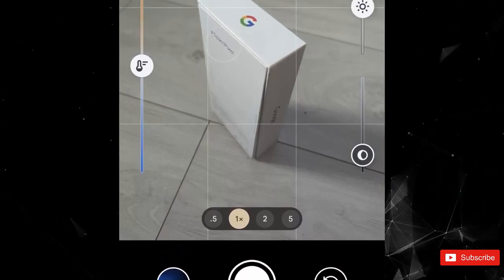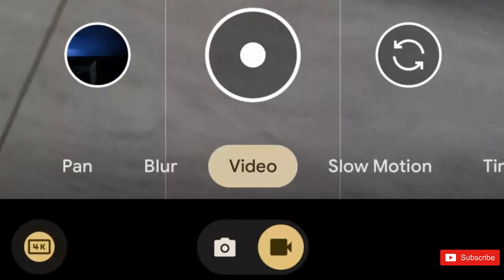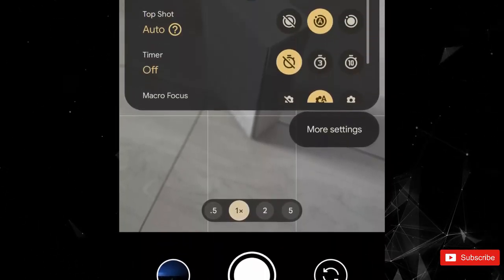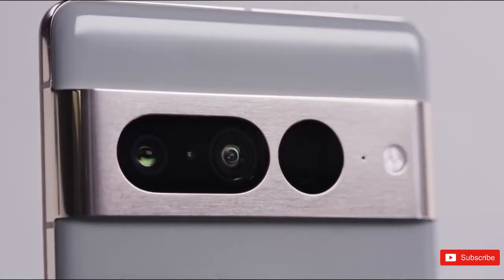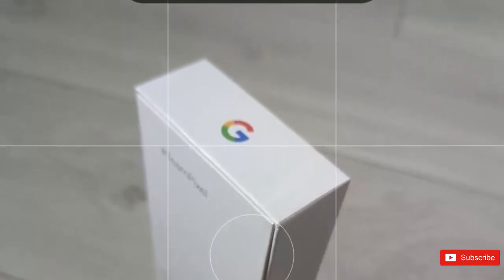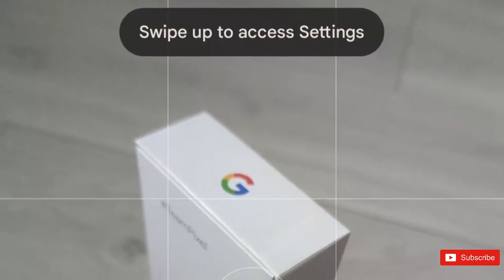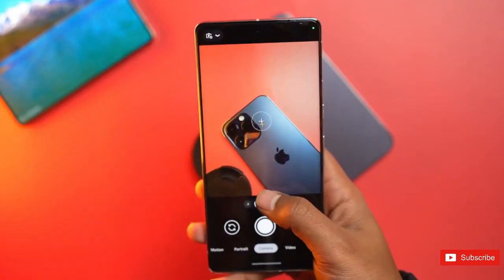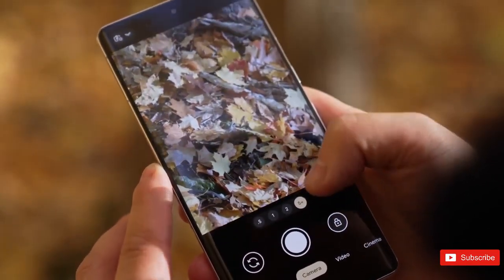Google Pixel 8 Pro || MAJOR CAMERA UPDATE EVER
Google Pixel 8 tipped for big camera change. The Google Camera interface is long overdue for a facelift, as it's remained largely unchanged since the Pixel 4 came on the scene in 2019. Though it remains unclear whether this revamped UI will come to older Pixel phones as well as newer ones. Google is also considering swapping the position of the camera switch and gallery button as part of this new redesign, taking a page from the layout found on Samsung and iPhones.